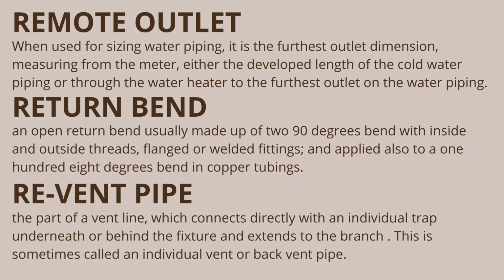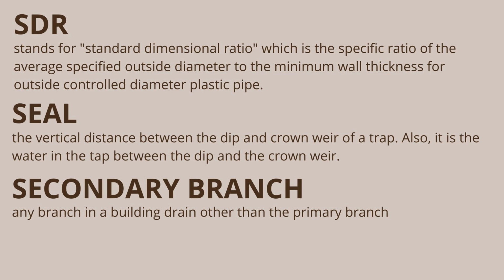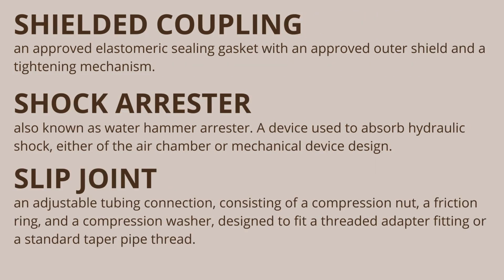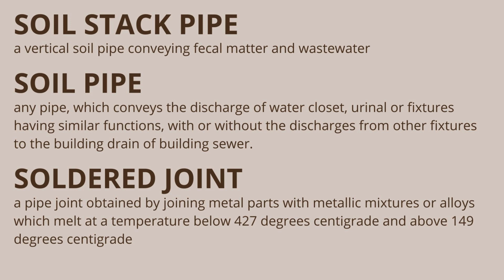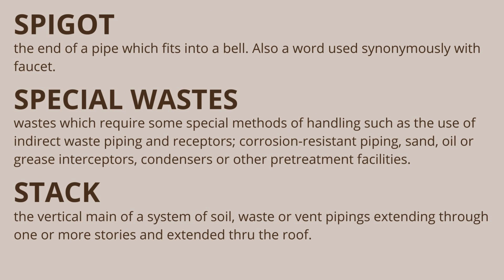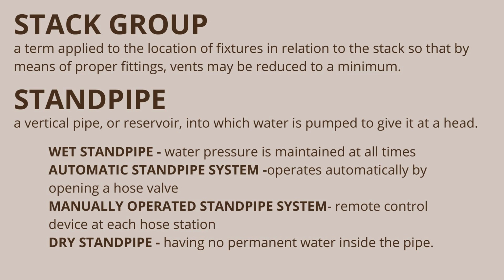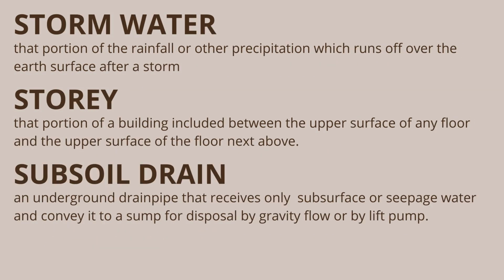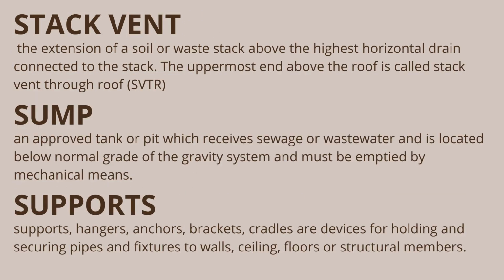MASTER PLUMBING: DEFINITION OF TERMS PART 4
by AUDIO REVIEW